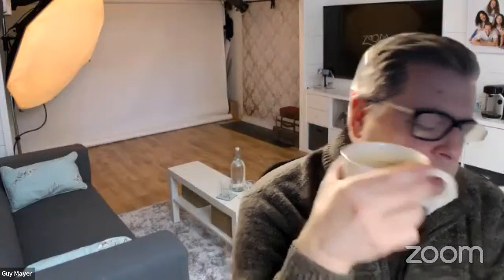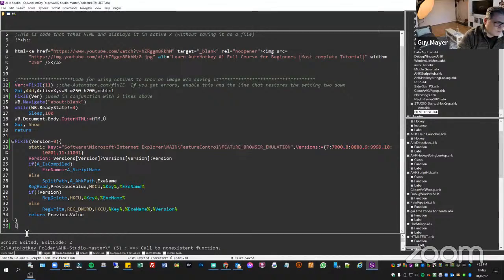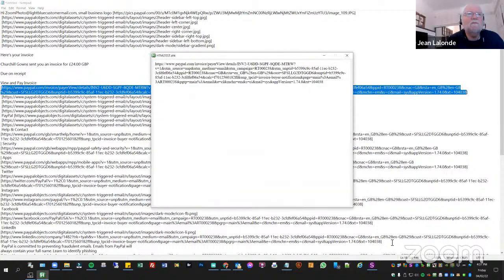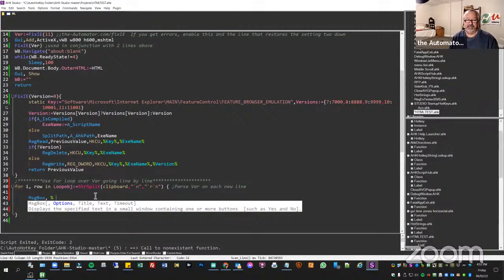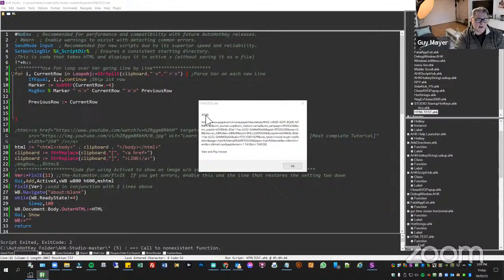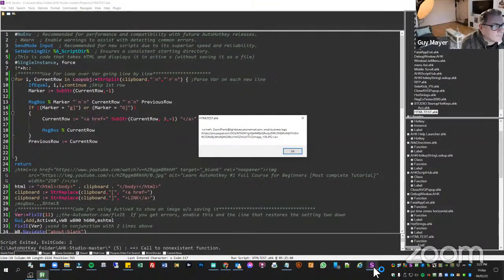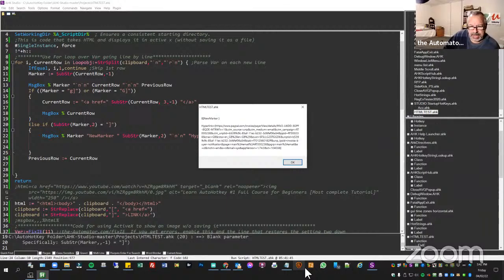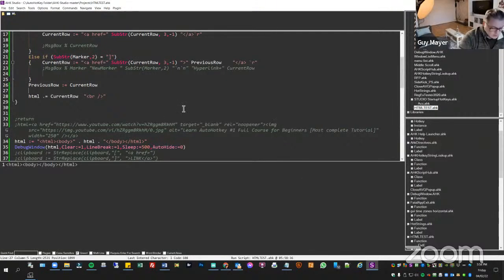the-Automator Live Support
TLDR: The video discusses the challenges and solutions for automating a photography studio, including troubleshooting technical issues with HTML emails and code, developing a solution for PayPal's CRM, and improving coding skills.

1. 00:00 💻 A photographer with an engineering background seeks help in automating their studio, but faces challenges with niche programs and a CRM that turns HTML emails into plain text.
 1.1 The speaker greets the audience and mentions a cold storm in Texas, while asking for guidance on when to chime in during the call.
 1.2 A photographer with an engineering background is looking for help in automating their studio to work efficiently and concentrate on the creative, but is facing challenges with niche programs that don't communicate with each other and a CRM that turns HTML emails into plain text.
 1.3 Copy and paste the code into a browser to view it in full color.
 1.4 The speaker discusses a common issue of tools not communicating with each other and the file sent to them is a plain text file with a blend of HTML and text.
 1.5 PayPal has an API that can be used to programmatically handle invoices, which may be a better long-term solution.
 1.6 The speaker suggests using regular expressions to find specific buttons in plain text instead of converting it to HTML.

2. 09:18 🔍 Troubleshooting technical issues with displaying HTML and running code in a team setting.
 2.1 The speaker discusses using a syntax writer to display HTML without saving it to a file and the importance of updating Internet Explorer to version 11.
 2.2 The speaker tests displaying plain text in a variable and confirms it should work fine, but encounters an error when trying to run a code shared by a participant on the Zoom call.
 2.3 The speaker suggests checking the version of autohotkey and isolating the code as its own file to troubleshoot an error in running an HTML test.
 2.4 Troubleshooting technical issues with a script and navigating a URL in a team setting.
 2.5 Copying and pasting HTML from Zoom can result in spurious characters, but displaying HTML in Python is easy and doesn't require saving as a file.
 2.6 Fixing HTML tags and adding a body tag may solve issues with displaying text in a GUI.

3. 33:12 💻 Learn how to properly create clickable links and add visible text to hidden href links in HTML.
 3.1 The script works, but there may be non-HTML characters in the text causing it to break, so editing the HTML may be necessary.
 3.2 Anything wrapped in brackets with http or https at the beginning but not ending in jpeg is not HTML syntax and should be ignored when troubleshooting.
 3.3 The speaker encountered difficulties in finding a clickable link for "payer view" in their file.
 3.4 Replace every open bracket with "a href" in order to create specific links, but be aware that there may be some gibberish and it may not always work.
 3.5 The speaker explains how to properly close an HTML tag and add visible text to a hidden href link.
 3.6 To find the content of a link, check the last part of the link and look for unique identifiers.

4. 44:31 💻 A solution is being developed for PayPal's CRM to render HTML emails, benefiting other users in the future

5. 59:09 📝 The code checks for different file formats and builds an HTML line to connect them together, using in string or regular expressions to grab the last four characters.

6. 01:09:37 💻 The speaker troubleshoots coding issues and emphasizes the importance of making changes incrementally.

7. 01:23:21 📝 The lecture covers updating variables and troubleshooting scripts, including determining if a string is a hyperlink or link and discussing "else" and "elsif" statements in programming.

8. 01:41:42 👨‍💻 Update code to fix HTML formatting, debug using chat and debug windows, and improve skills with tools like Studio and SmartSheet.